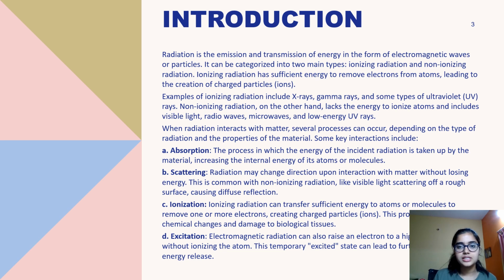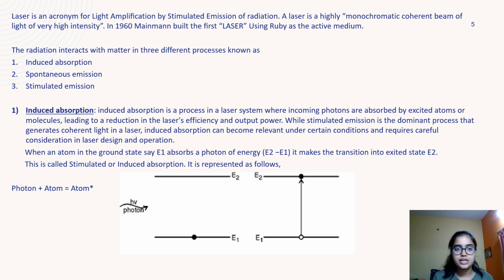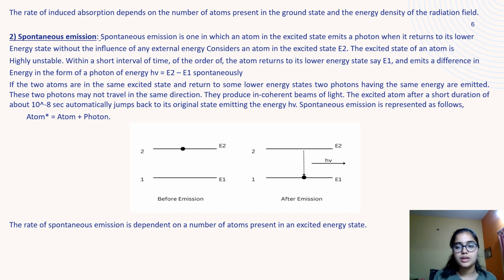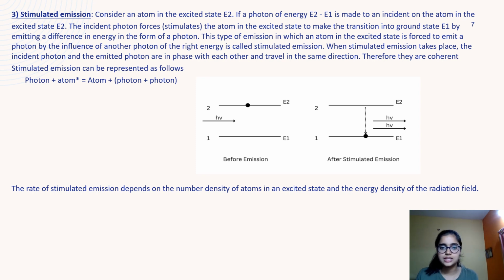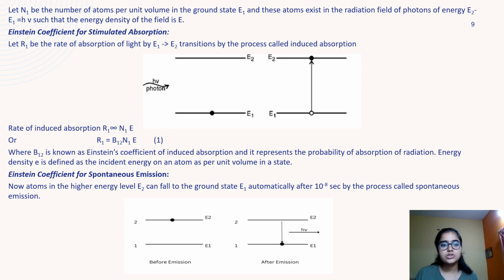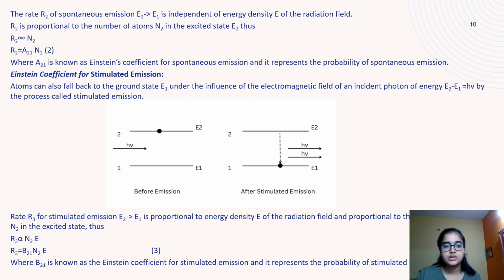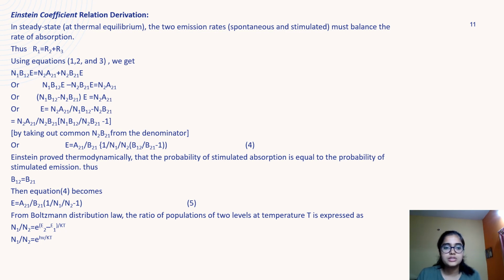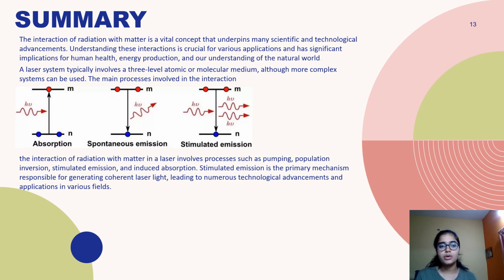INTERACTION OF RADIATION WITH MATTER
hi guys today you will learn about different  processes of radiation and energy density expressed in terms of Einstein's coefficient